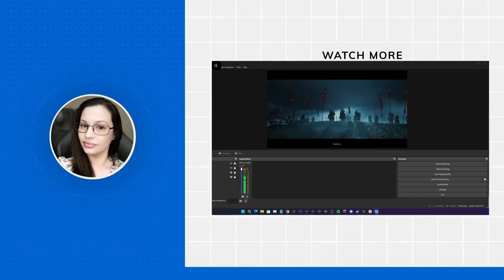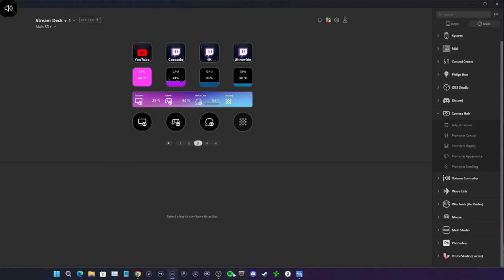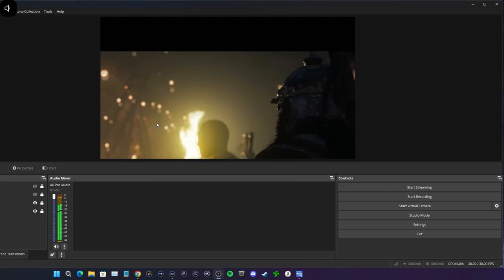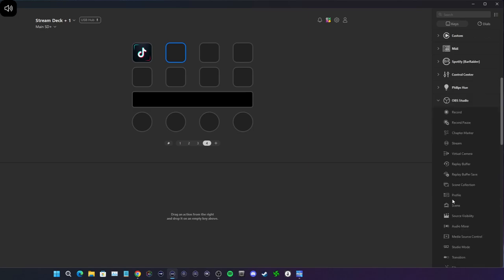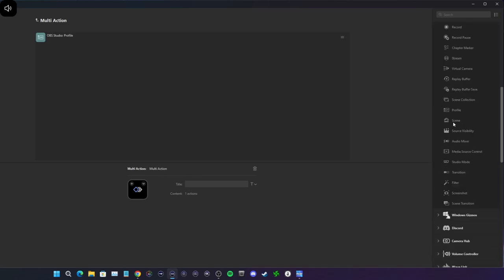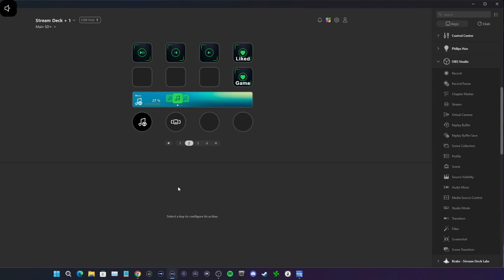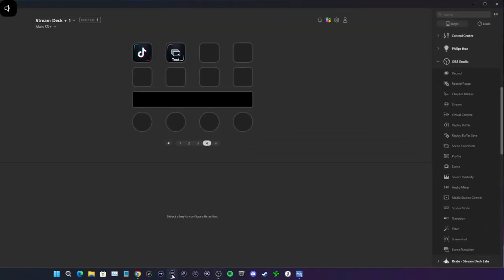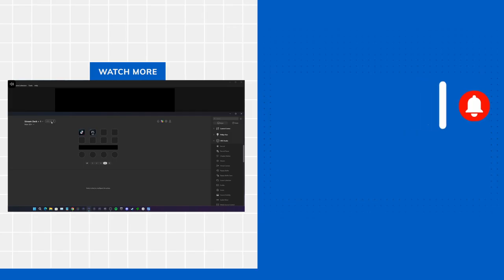(2024 Oct) OBS Profile Switching Using the Elgato Stream Deck +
In this video I show you the simple way to switch between Profiles and Scene Collections with a Muti-Action for OBS.